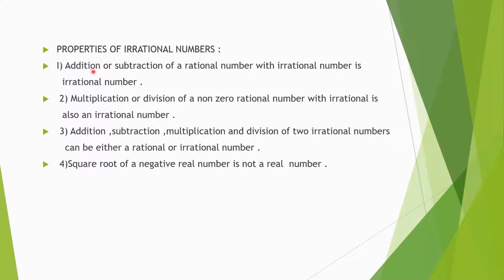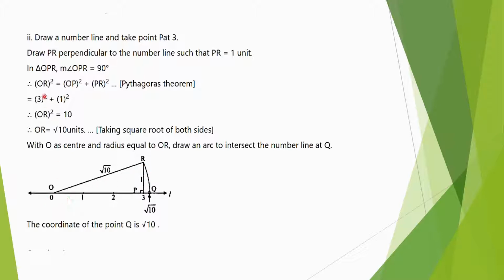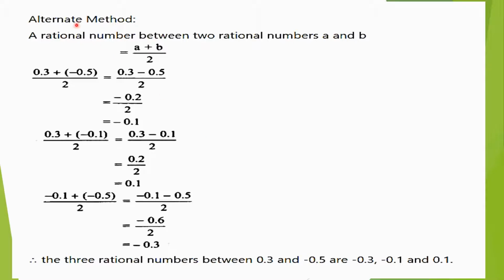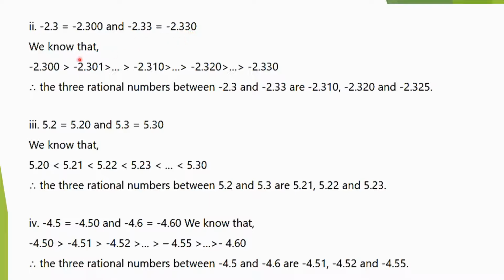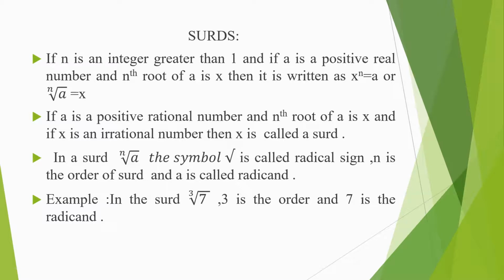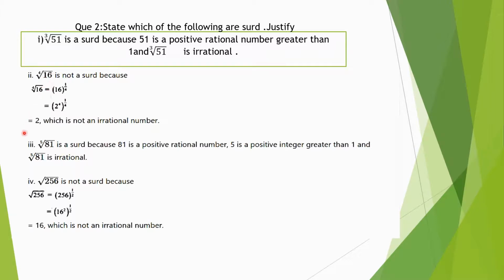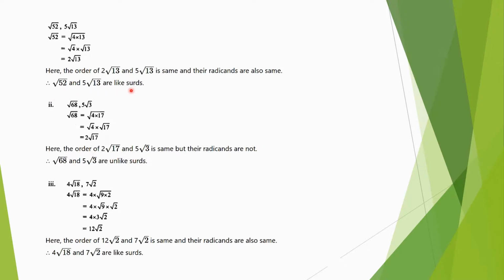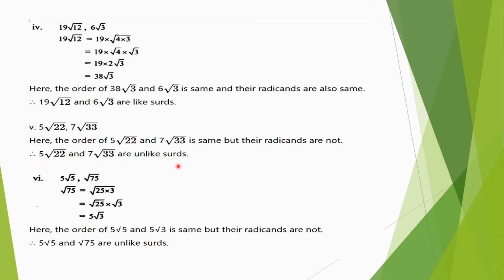Standard: IX, Subject: Algebra, Topic: Real Numbers Module-2.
This Video is Presented by Liji Reji, explaining chapter-2 "Real Numbers Module-2" for standard IX.